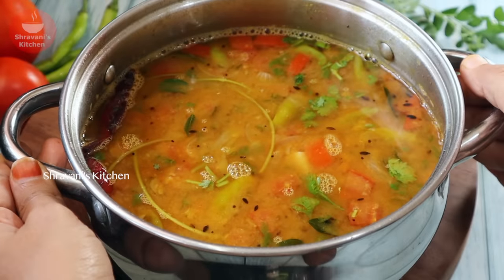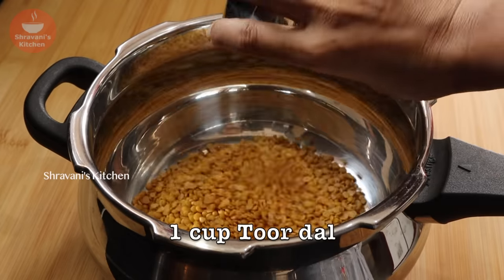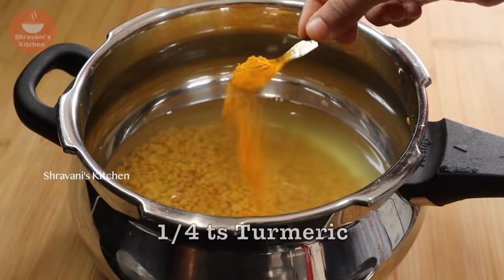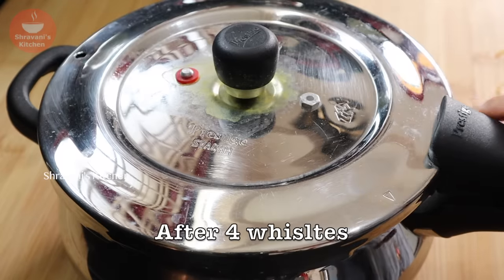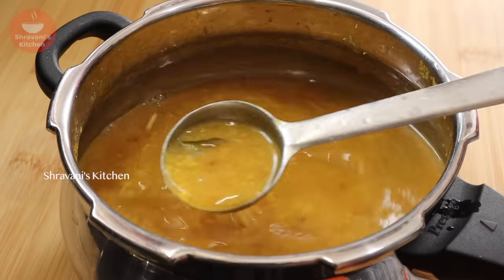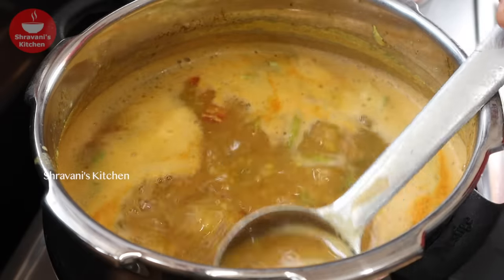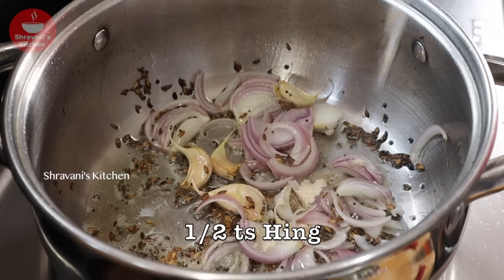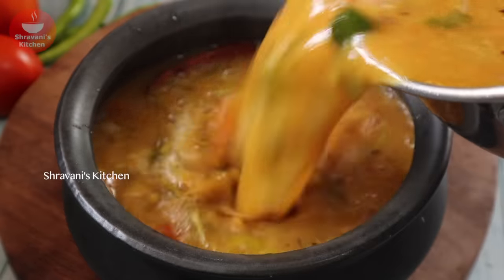ఆంధ్ర స్టైల్ పప్పు చారు 😋 ఈ చిన్న టెక్నిక్ తో చేస్తే ఎప్పుడు చేసి చాలా రుచిగా ఉంటుంది | Pappu Charu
ఆంధ్ర స్టైల్ పప్పు చారు 😋 ఈ చిన్న టెక్నిక్ తో చేస్తే ఎప్పుడు చేసి చాలా రుచిగా ఉంటుంది | Pappu Charu | Andhra Pappu Charu | Pappu Charu Recipe In Telugu | Pappucharu Recipe | How to make Pappu charu